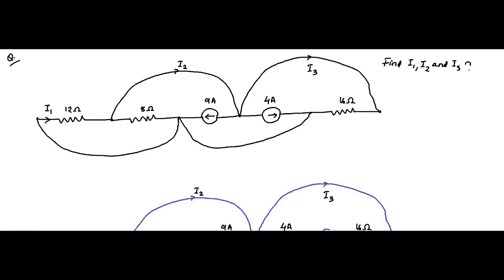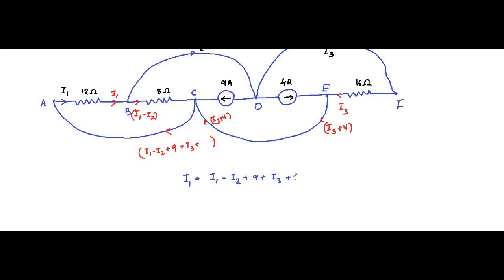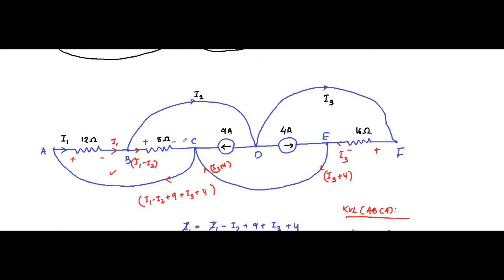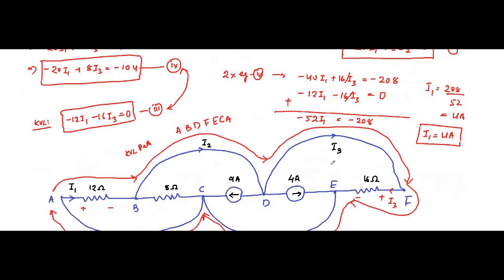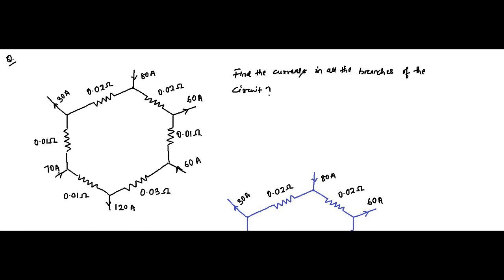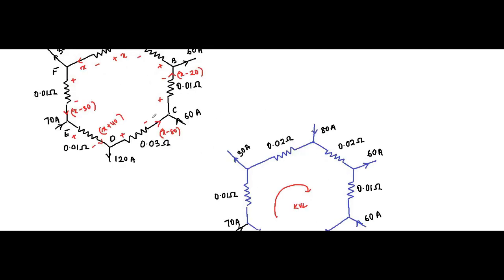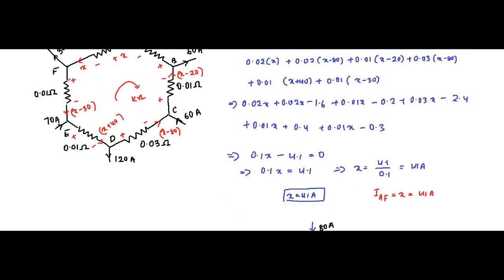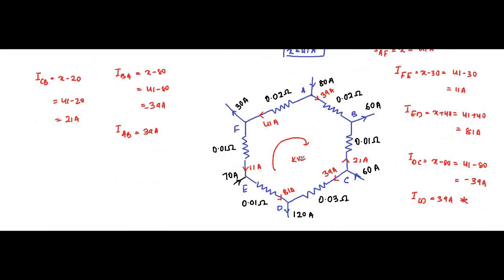Kirchhoff's Laws | KVL And KCL | Questions 5 | Network Theory